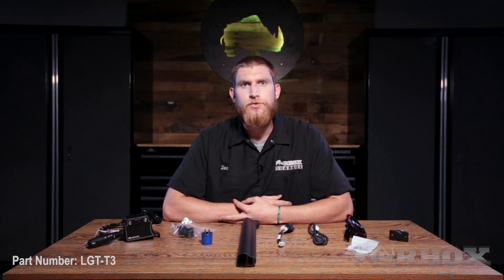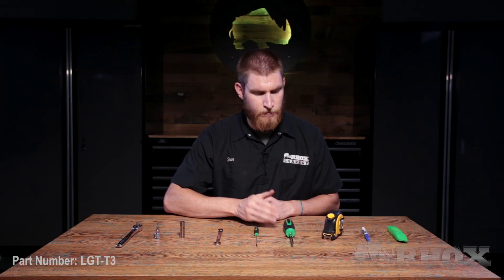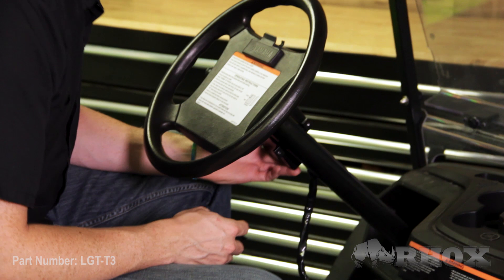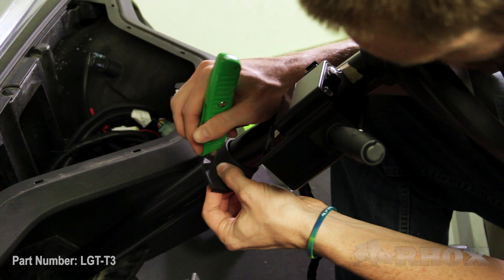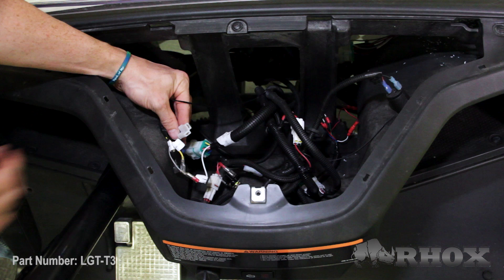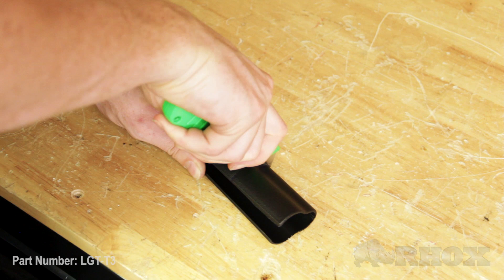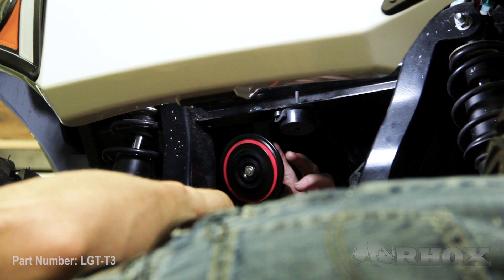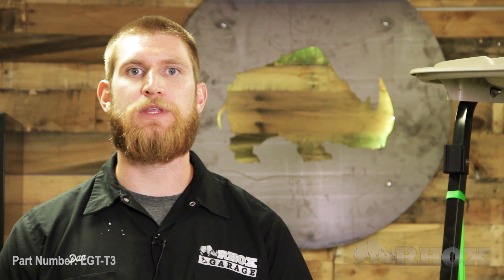LGT-T3 Kit on a Yamaha Drive2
Installation Instructions for the RHOX Deluxe Turn Signal Kit (LGT-T3) on a a Yamaha Drive2 with the LGT-401L light kit previously installed.

Dan installs the turn signal (LGT-132A with LGT-590 Relay) , turn signal column cover (LGT-107A), and horn (ACC-0004 with LGT-147 Horn Harness).